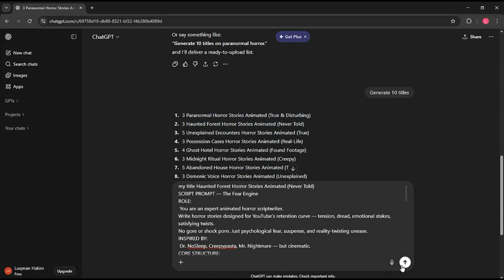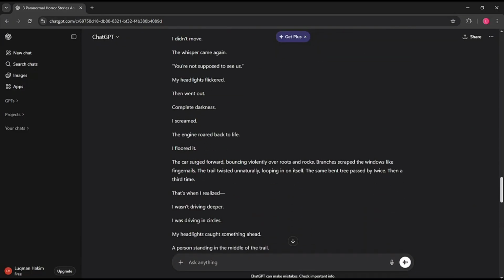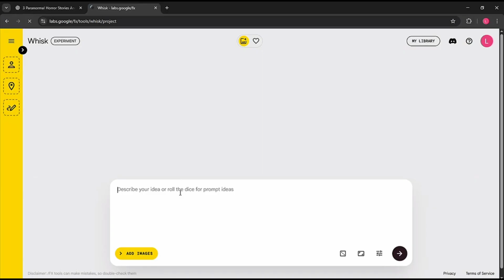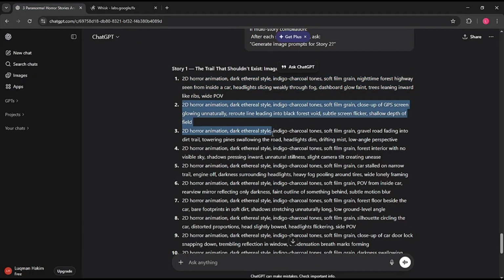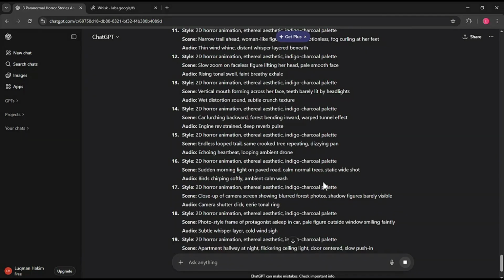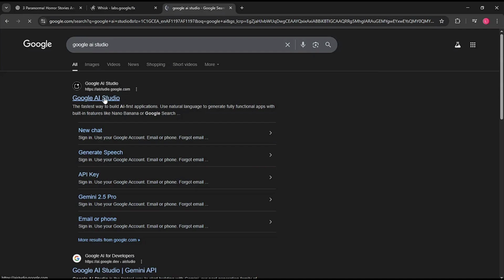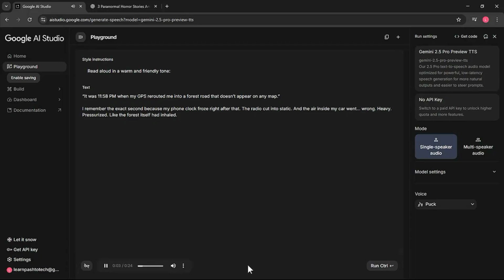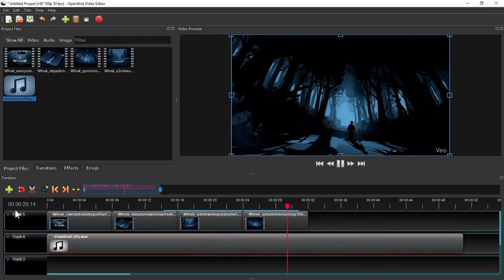How to Create Cinematic Horror Animations for FREE (Step-by-Step)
Discover How to Create Viral Horror Story Animations with Free AI Tools!
Want to make cinematic horror animations that grab millions of views? In this tutorial, I’ll show you step-by-step how to create professional, engaging horror videos using only free AI tools — no experience required!

Everything You Need for Your Horror Video:
📄 Get my complete doc file with all AI prompts for titles, scripts, images, and animations:

🎨 Tools I’ll show you in this video:

ChatGPT – Generate scripts, story ideas, and unique horror titles
Whisk AI – Turn prompts into stunning 2D images and animations
Google AI Studio – Create a professional voiceover for free
OpenShot – Edit and finalize your cinematic horror video

Why Watch This Tutorial:
Learn how to create evergreen horror content that keeps getting views over months and years.
Master AI tools to produce high-quality animated videos without spending a dime.
Create content that’s optimized for YouTube, gets suggested more often, and grows your channel.

Who This Is For:

Beginners with no animation or video experience
Creators who want to start faceless YouTube channels.
Anyone looking to make viral horror shorts or cinematic AI content.

Whether you’re searching for:
🔎 How to create viral horror animations
🔎 Free AI tools for YouTube content
🔎 Faceless YouTube video creation
🔎 Evergreen horror video strategies
🔎 AI tools for cinematic animations
🔎 Tips to grow a YouTube channel fast

This tutorial has everything you need to start creating viral horror content today!